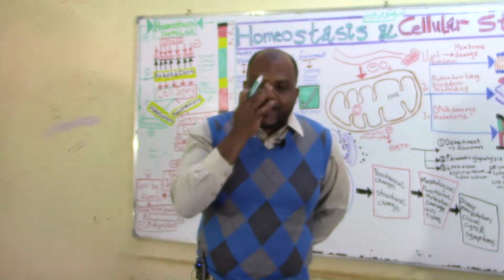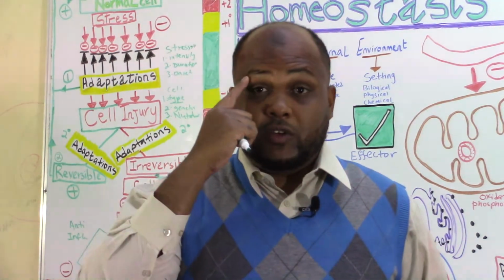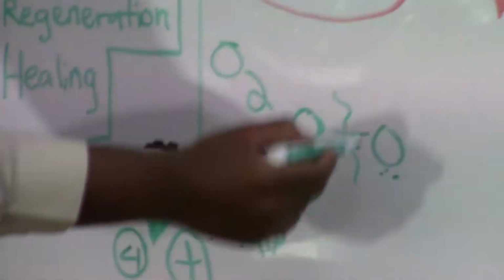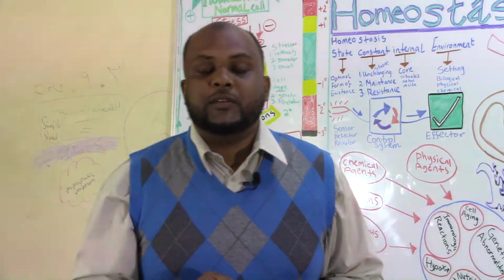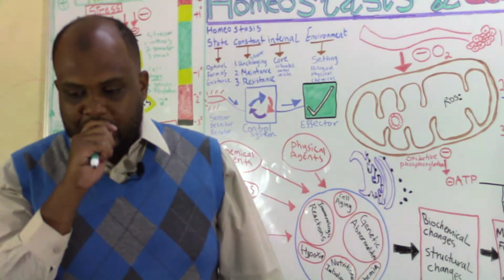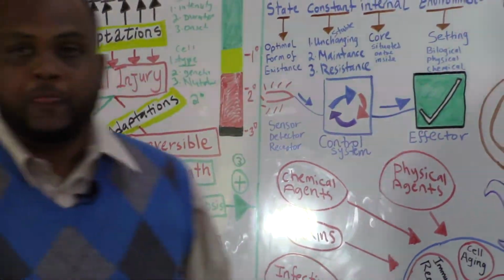Homeostasis & Cellular Stress (Part 2)